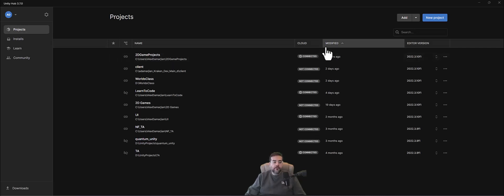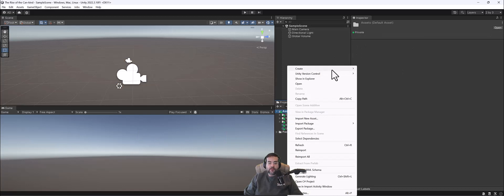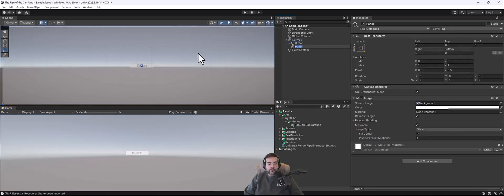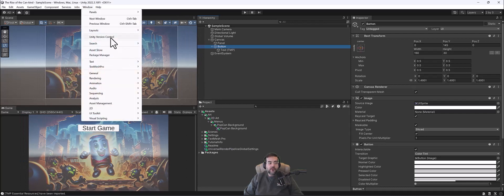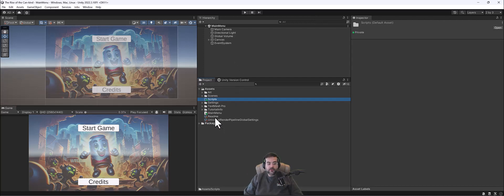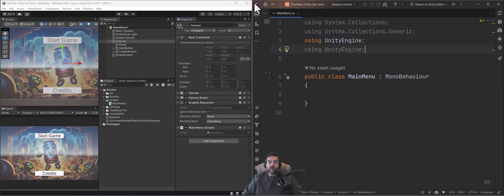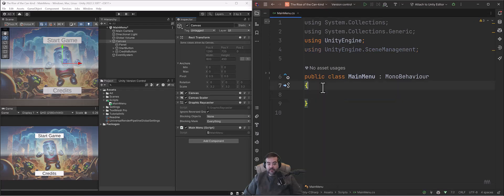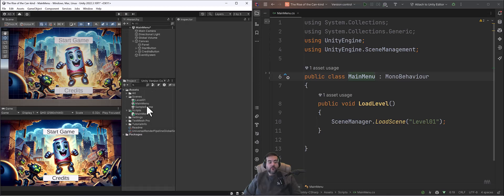01 Unity 3D RPG Main Menu